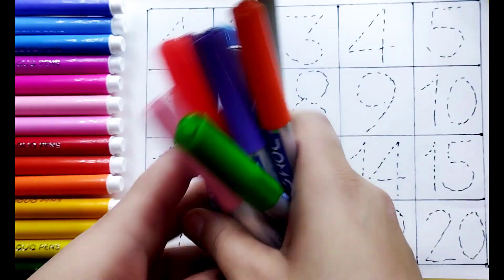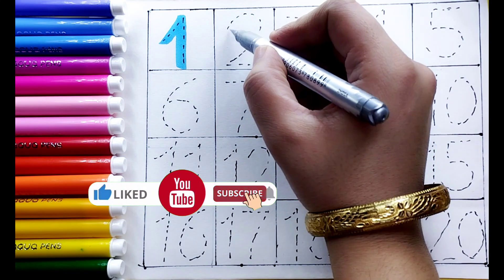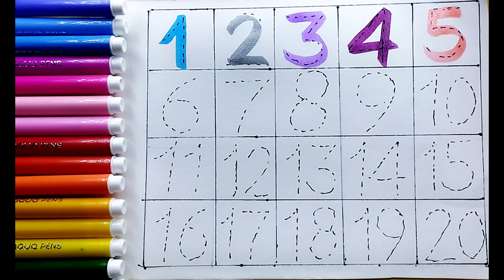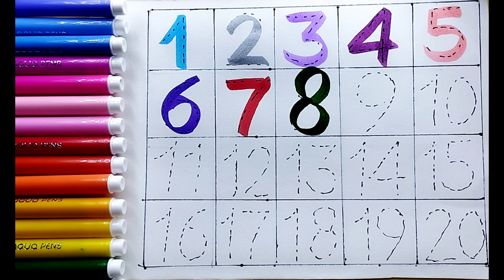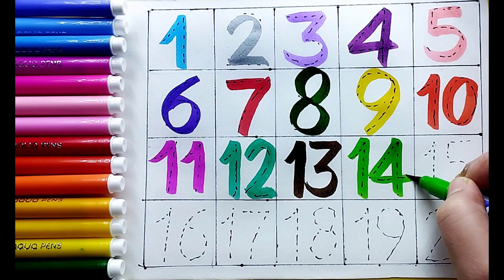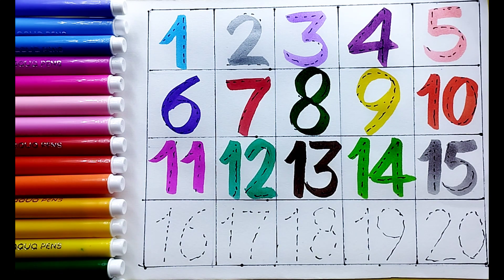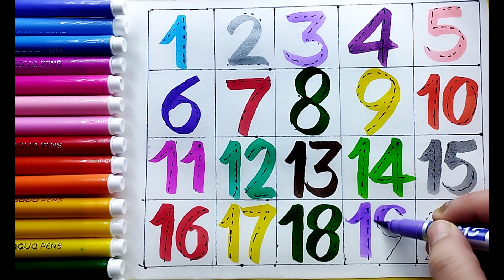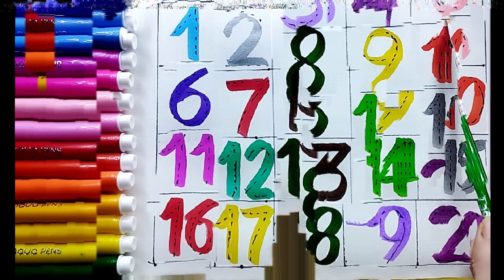Learn to Count Numbers Counting 123,shapes for kida and toddlers, preschool learning vedios,abc, 123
Learn to Count Numbers Counting 123,shaoes for kids to learn, preschool learning vedios for kids, abc, 123.